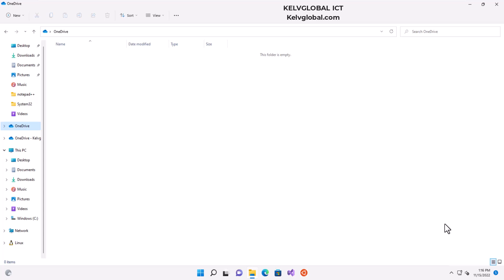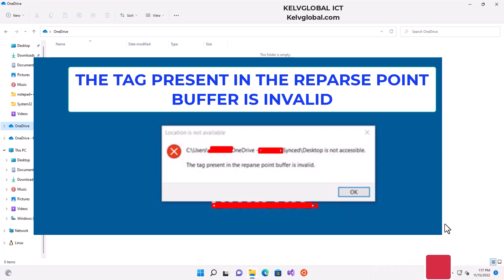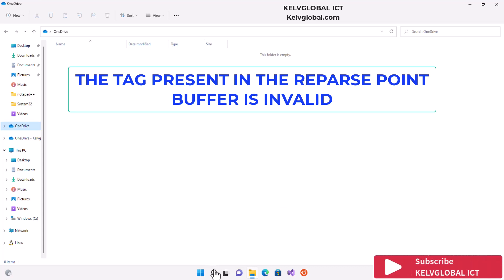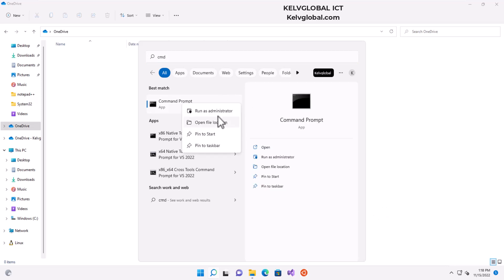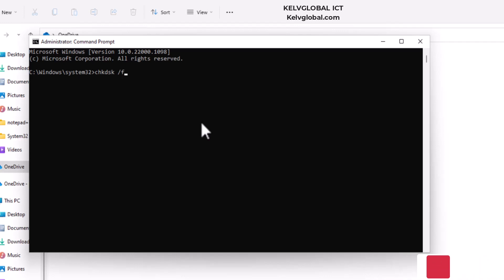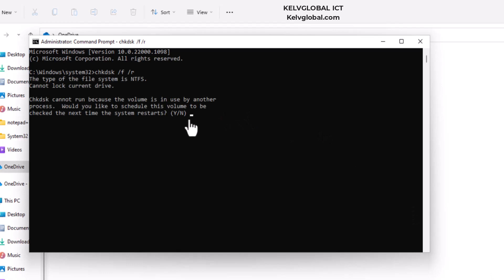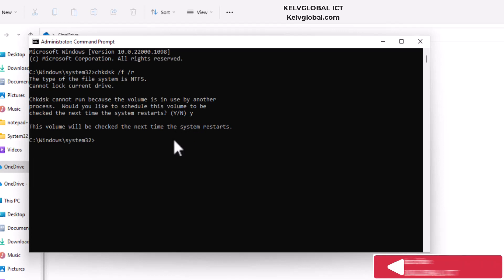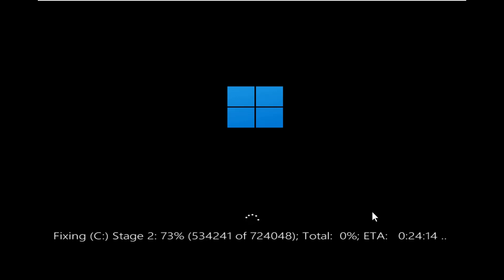100% Fix - How to fix OneDrive issue - THE TAG PRESENT IN THE REPARSE POINT BUFFER IS INVALID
In this video, I will show you how to fix OneDrive issue - The Tag present in the reparse point buffer is invalid.